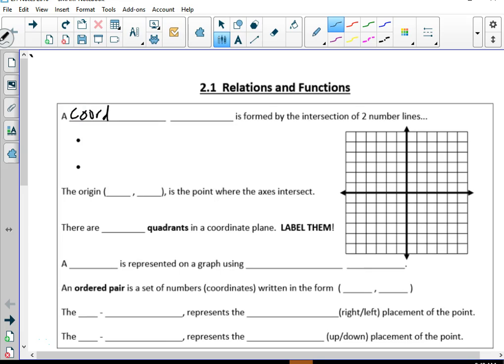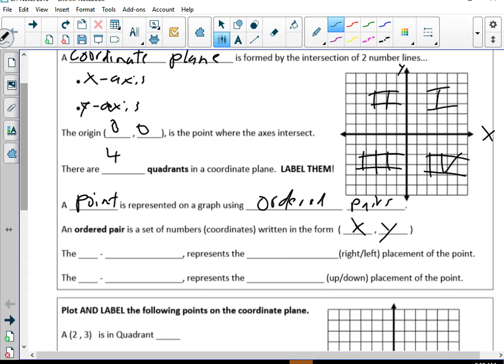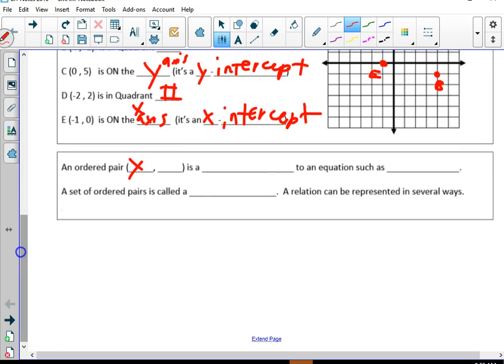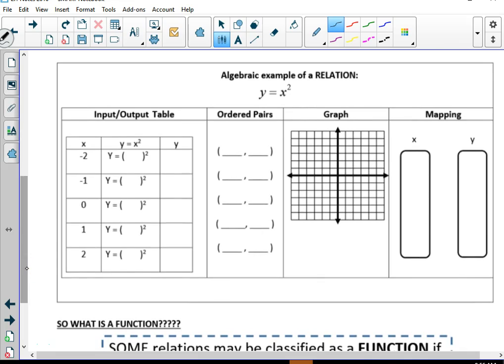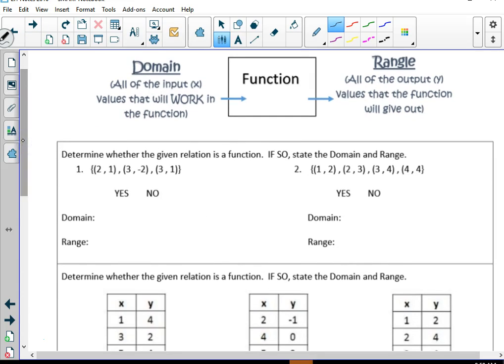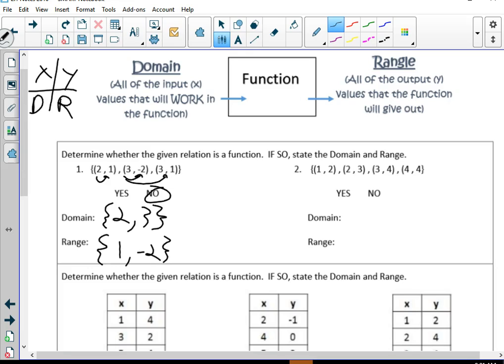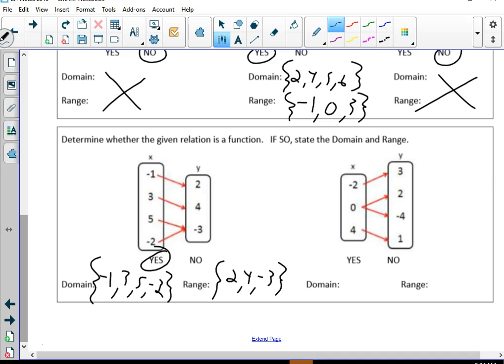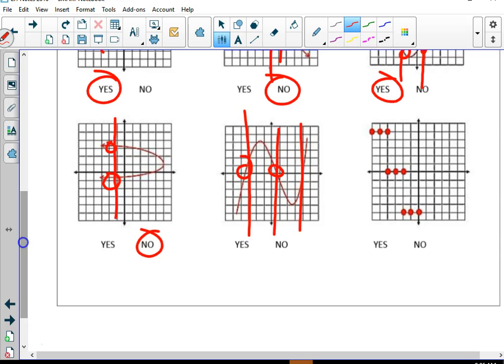alg 1a 2 1 notes relations and functions